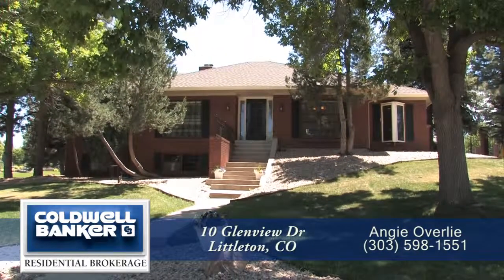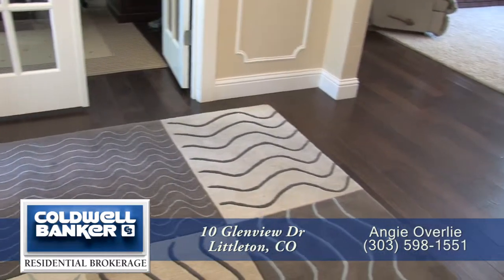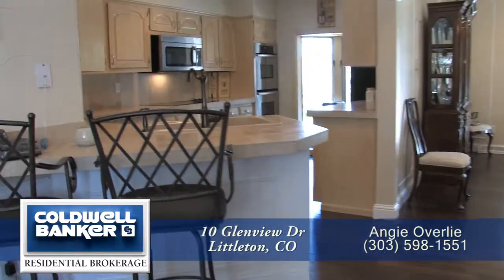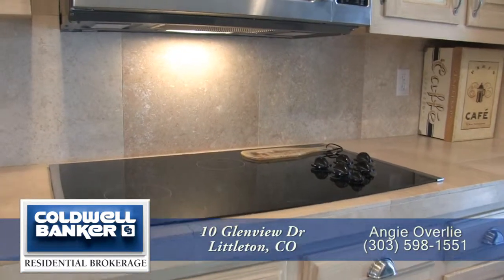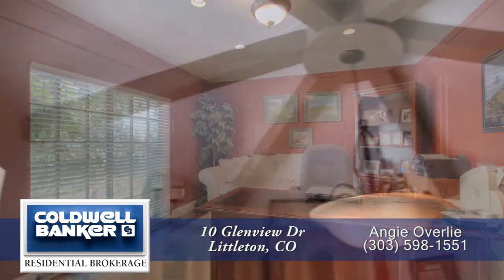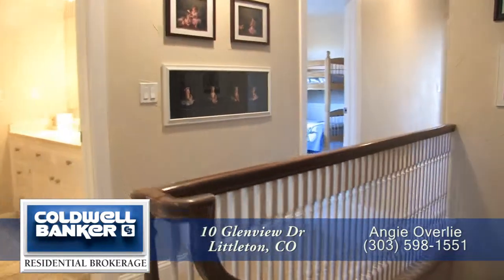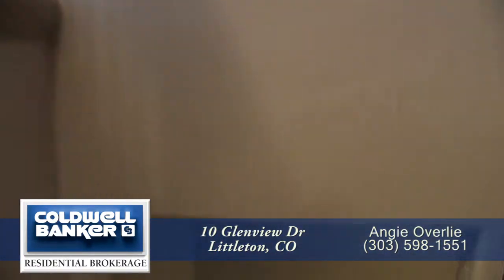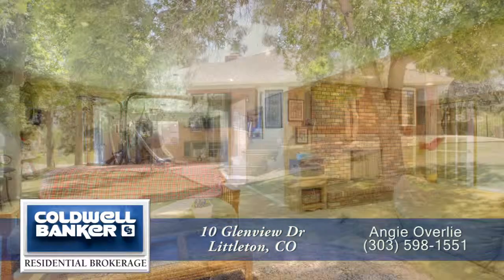10 Glenview Dr., Littleton, Colorado, Home for Sale